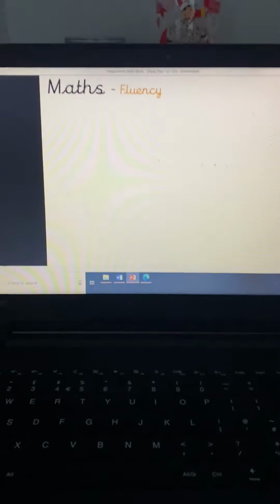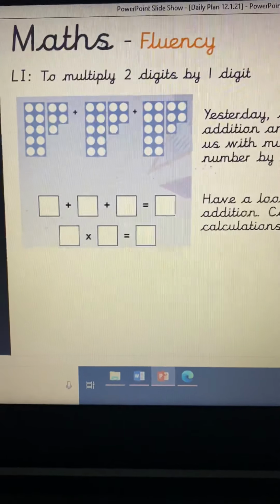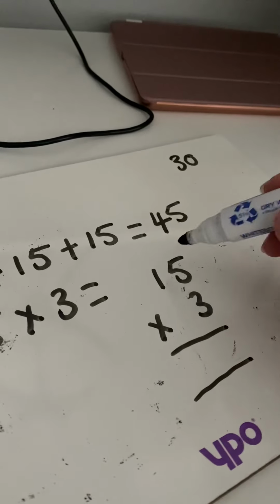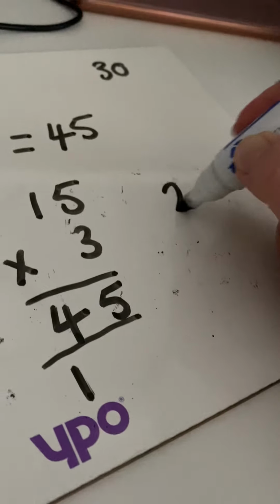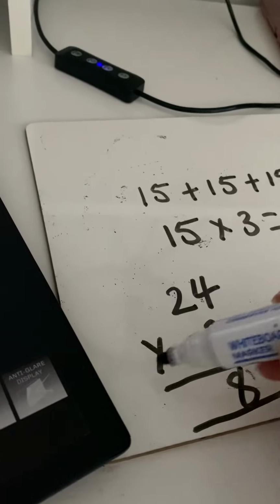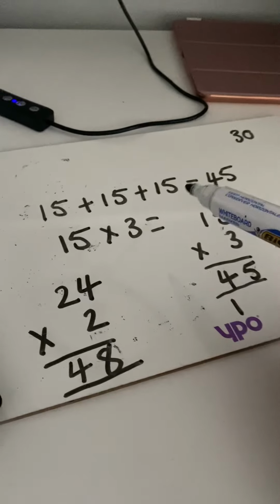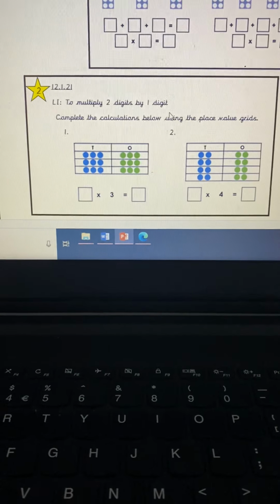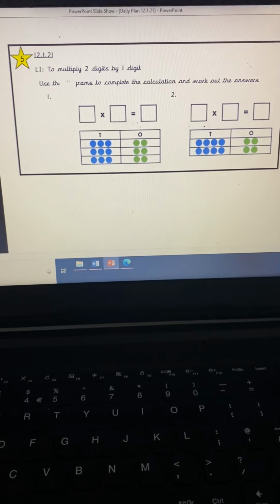Year 3 Maths Lesson 12.1.21